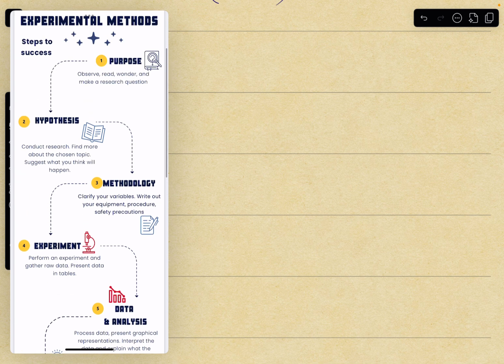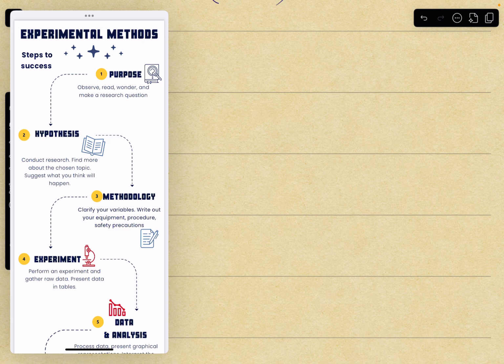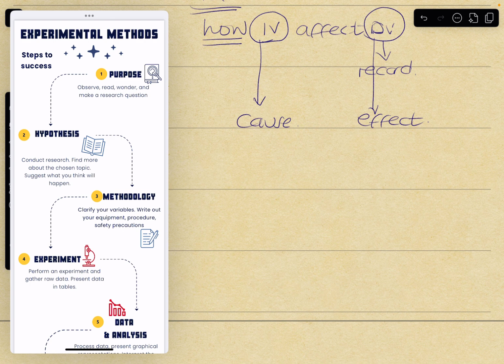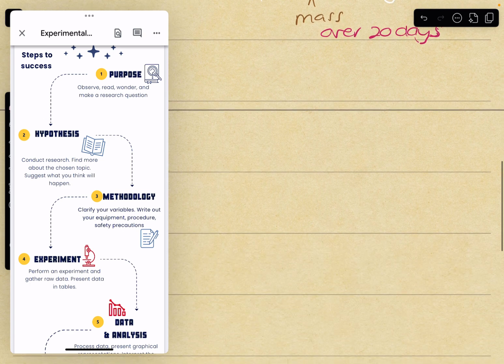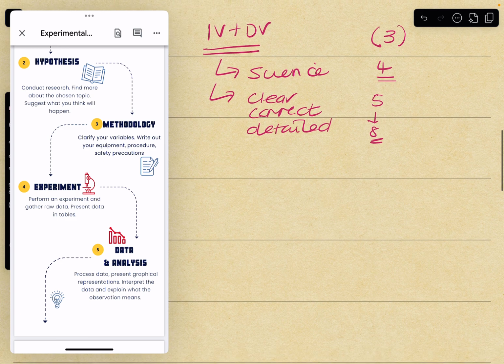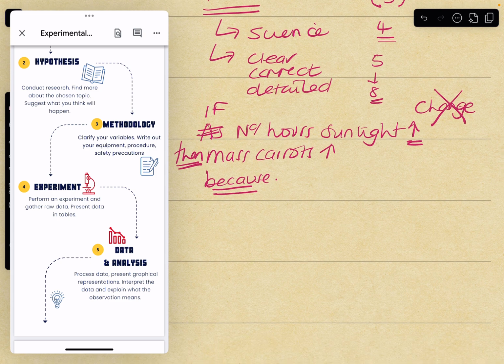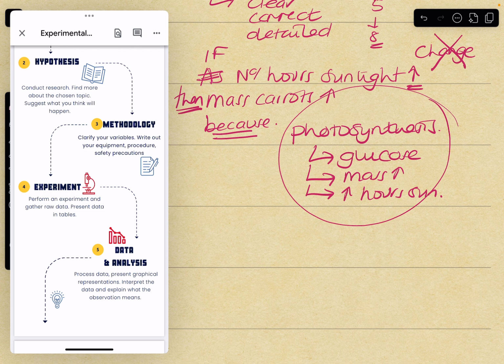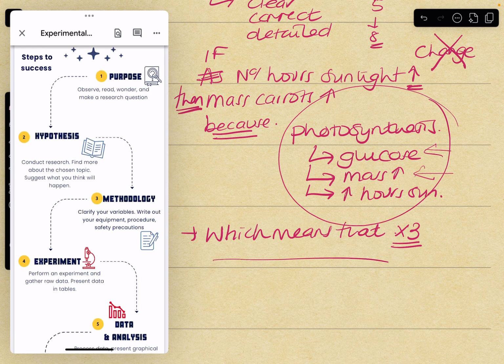29 September 2025